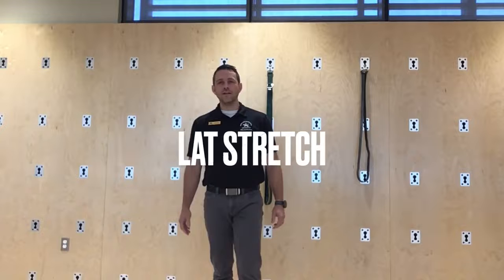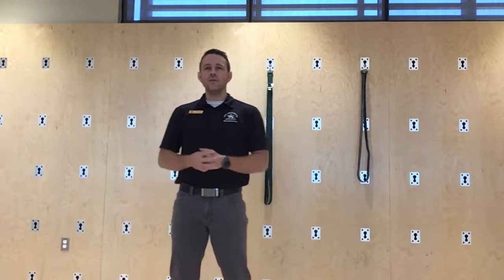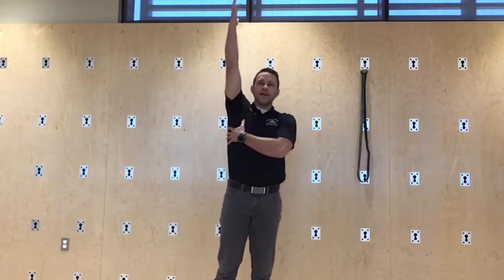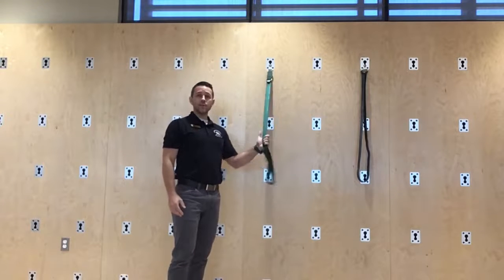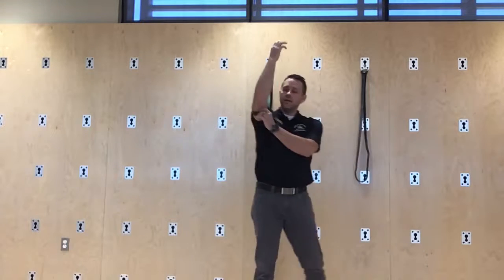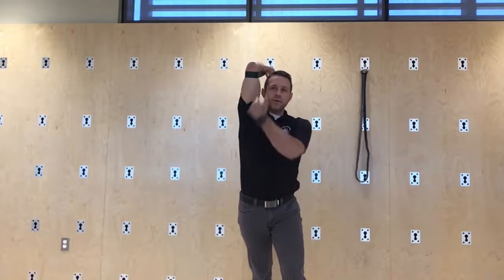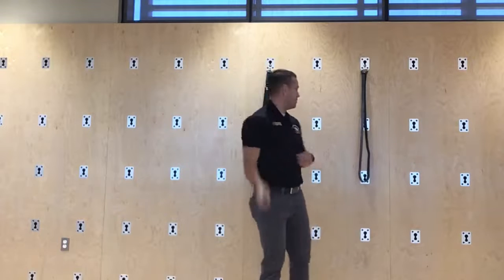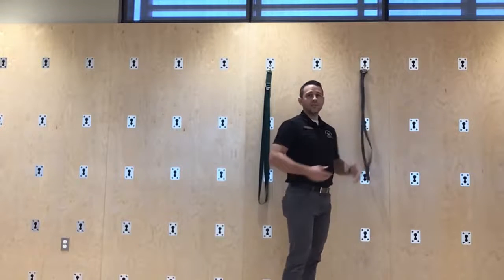Movement Monday, Lat Stretch.